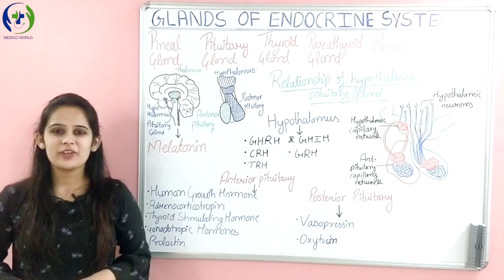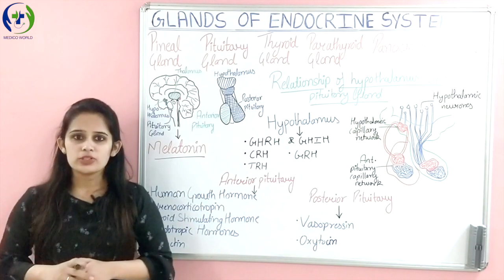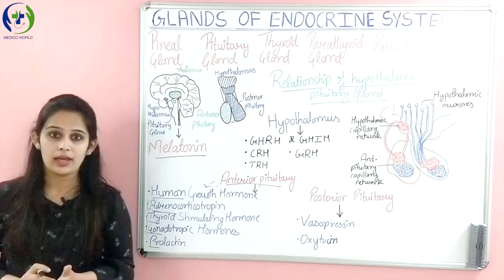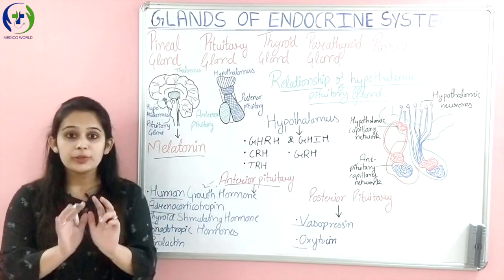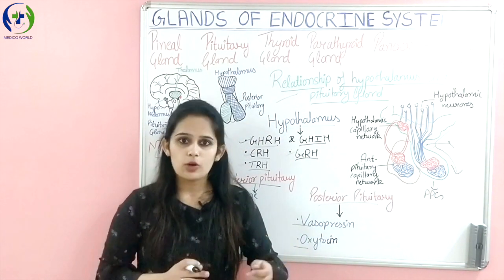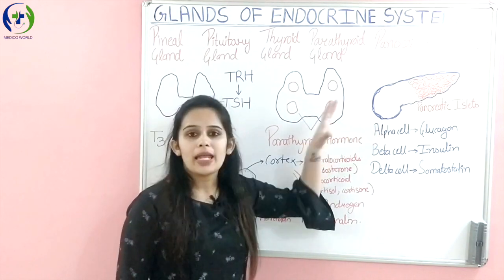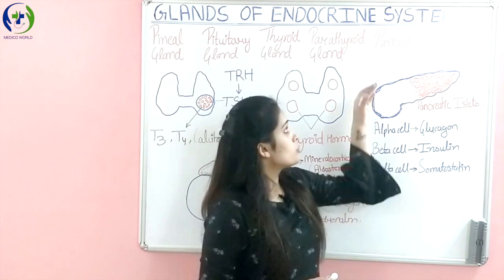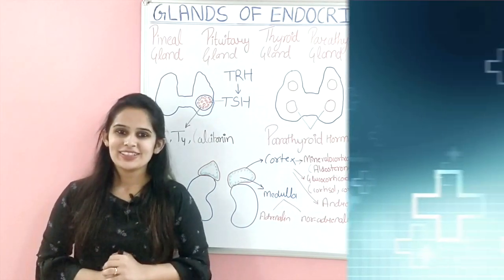Glands of Endocrine system | Medico World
In this video we will be studying about the major glands of Endocrine system, the hormones secreted by those glands and there action in short...